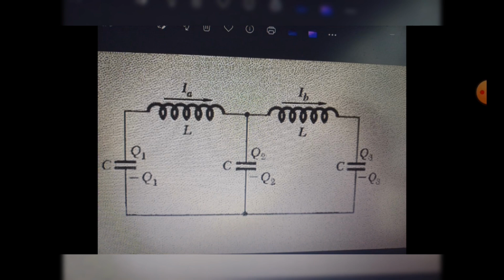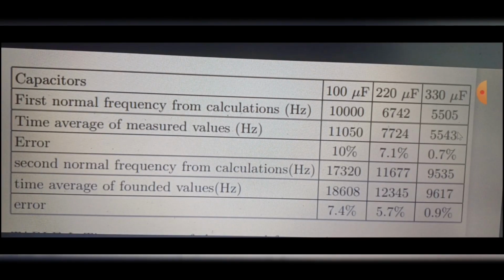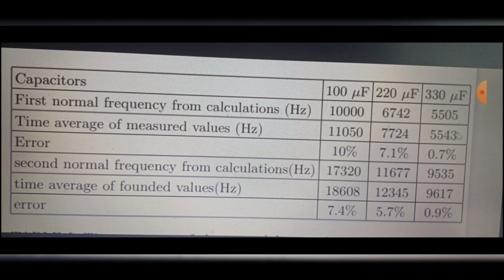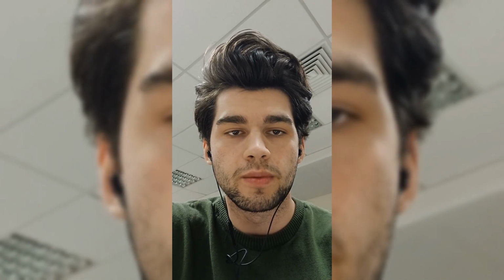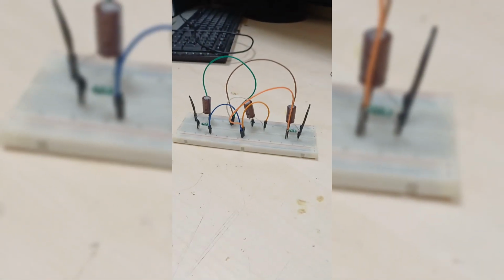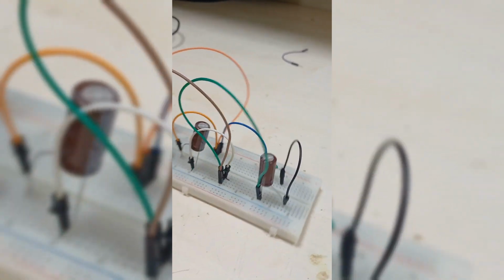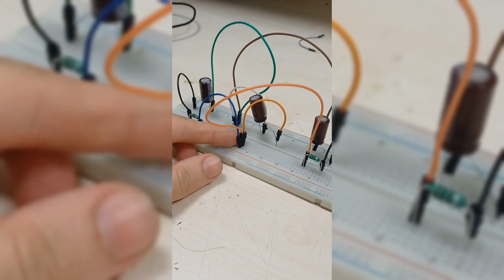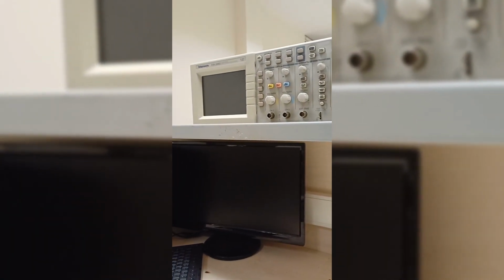Burak Ayar Phys 211:Superposition of Normal Modes